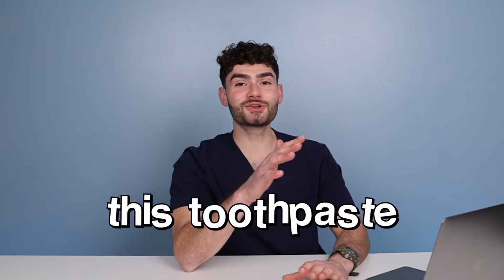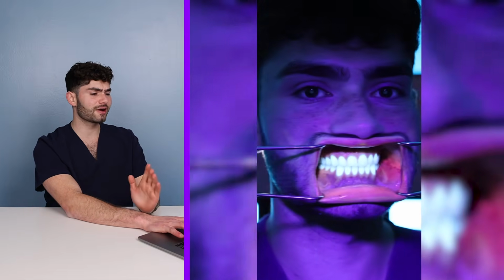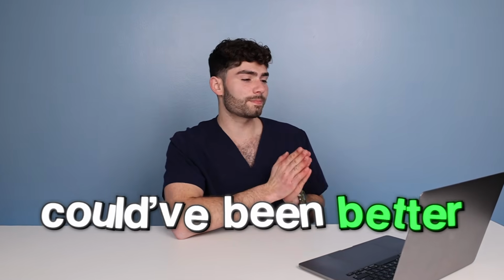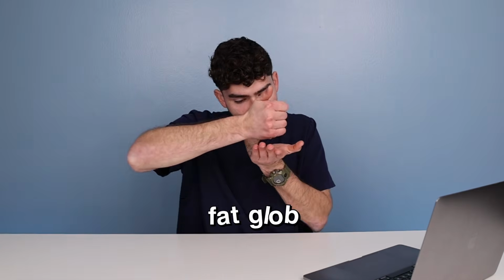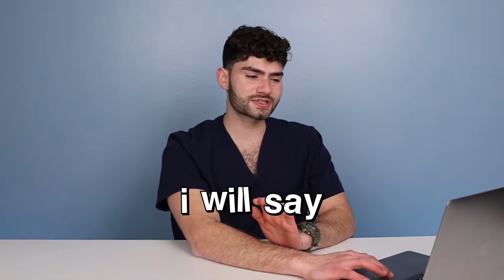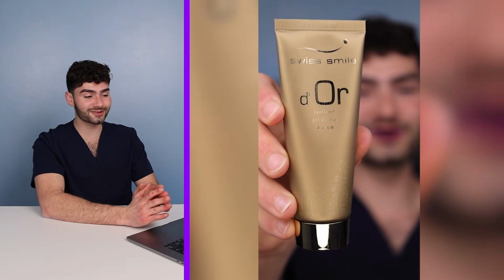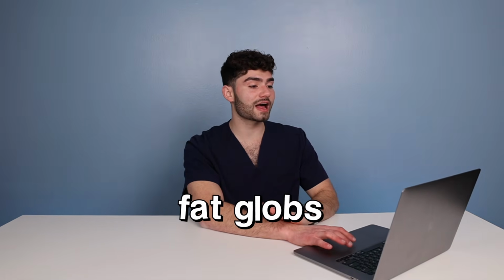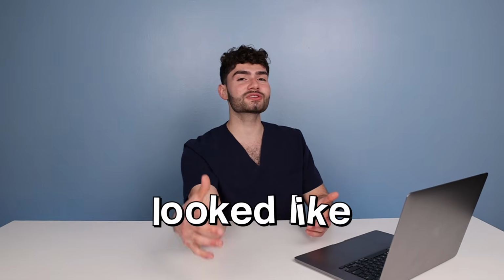Ranking My EPIC Toothpaste Collection!!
My Top 10 most fun FAT GLOBS of toothpaste that I reviewed this year! So let's find out which toothpaste is the best to clean my stained teeth!

Thanks again for all the love and support!

Smile On :)